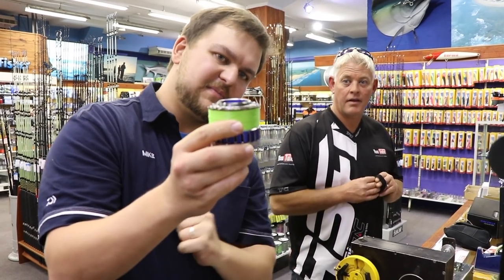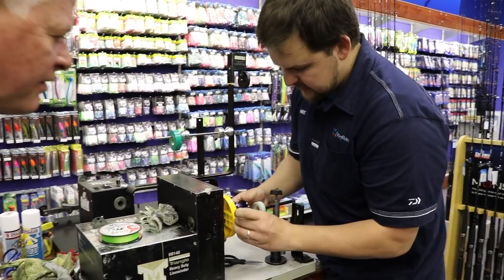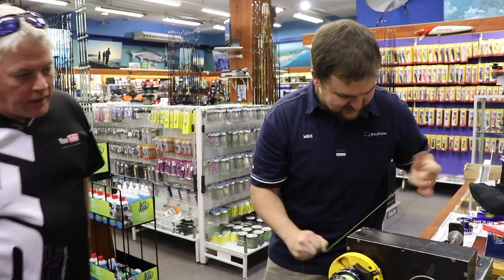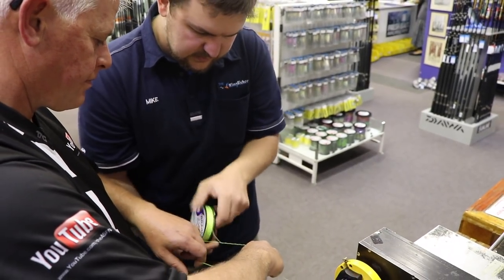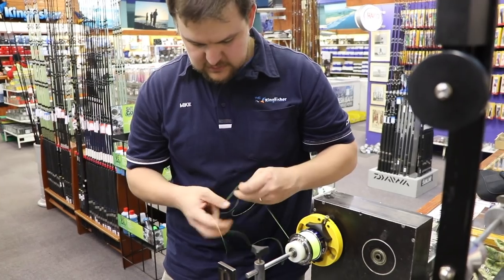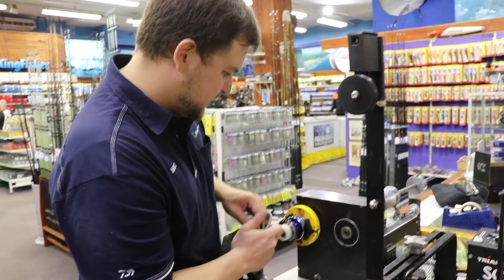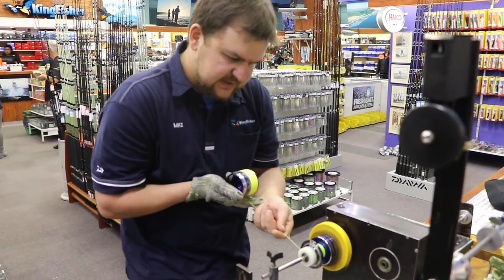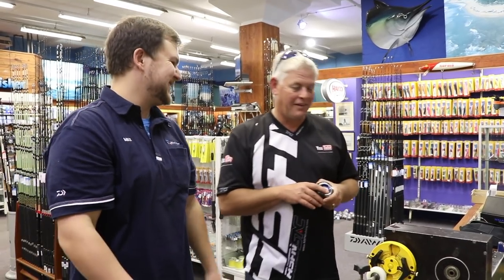Tackle & Gear - Spooling the Daiwa Saltiga 5000